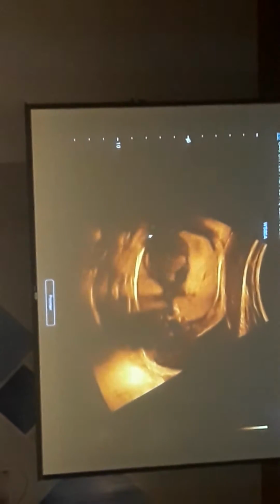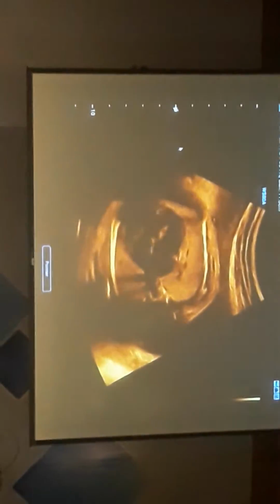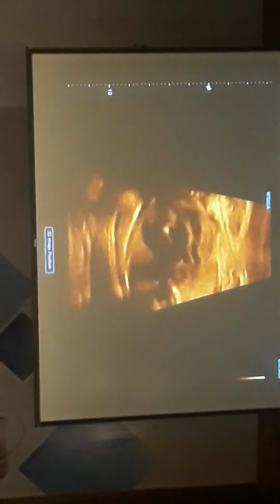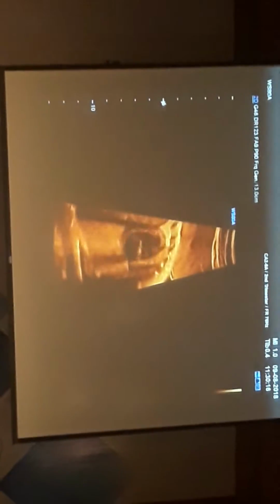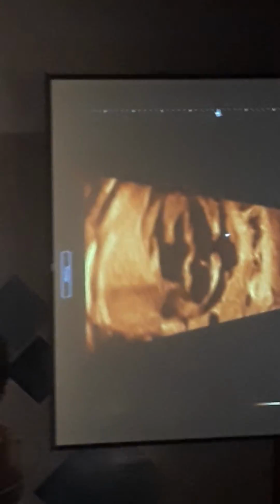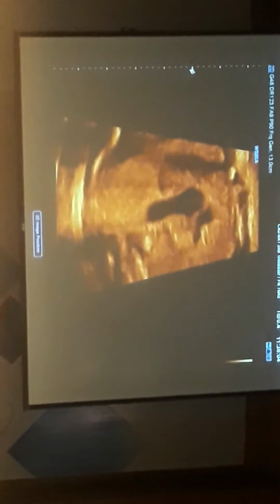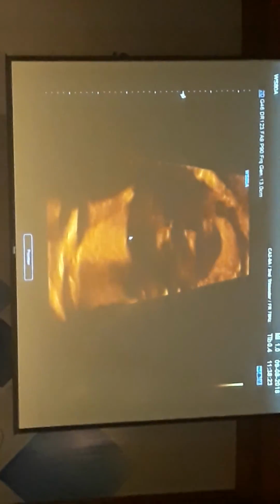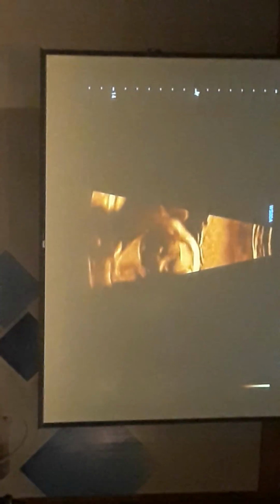SA tim thai nâng cao GS mark sklansky 2